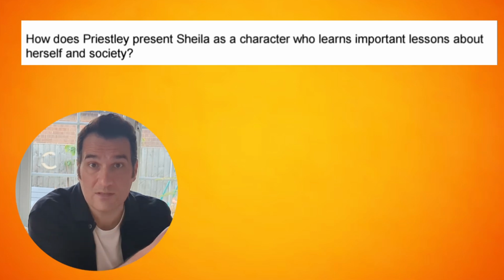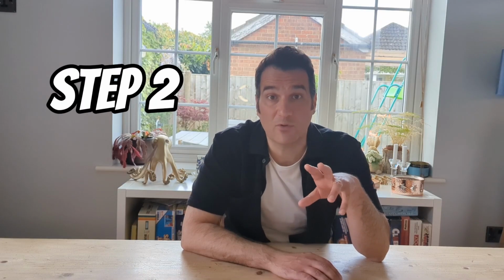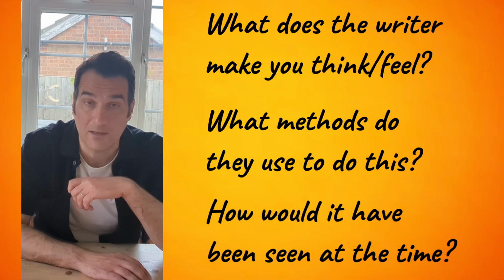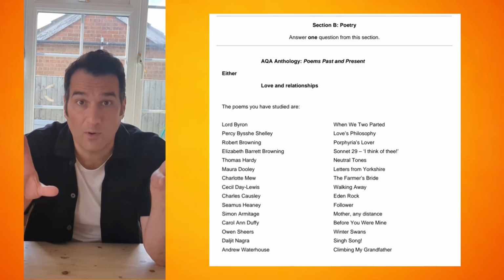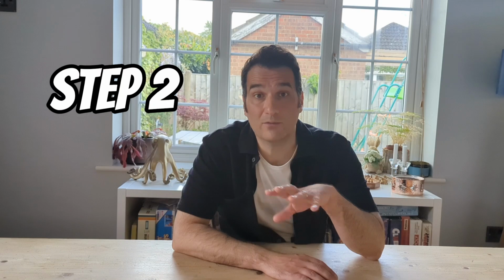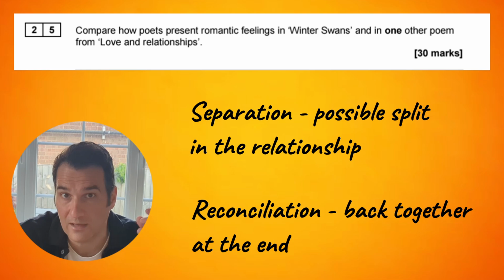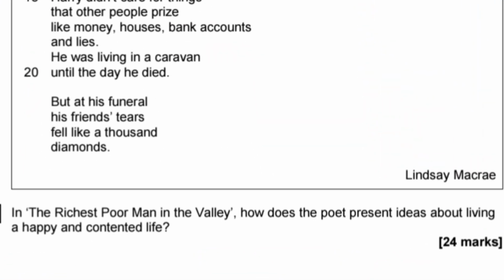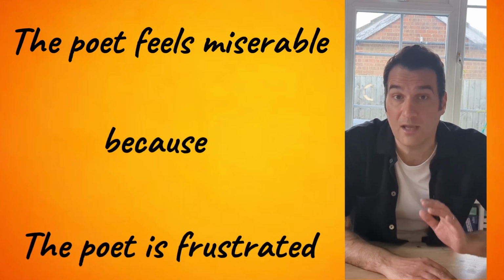GCSE Literature Paper 2 2025: Complete Guide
Complete Guide to AQA Literature Paper 2 (2025) | Step-by-Step Strategy to Pass & Get Top Grades | Mr Davey Explains

Sitting AQA GCSE English Literature Paper 2 in 2025? This complete guide walks you through exactly how to approach every section of the paper—whether you're aiming to secure a pass or push for a Grade 9.

In this video, we’ll cover:

Step-by-Step Breakdown of the Paper: How to tackle the Modern Text, Poetry (Power & Conflict or Love & Relationships), and Unseen Poetry sections with confidence.

How to Pass with Clarity: Simple, effective strategies to help you meet the assessment objectives even if you’re unsure where to start.

Tips to Reach the Top Grades: Advanced techniques for analysing writer’s methods, comparing poems, and embedding context smoothly.

Quotations, Structure & Timing: Advice on memorising quotes, managing your time, and structuring your responses for maximum impact.

This is your complete revision companion for smashing Paper 2 in 2025.